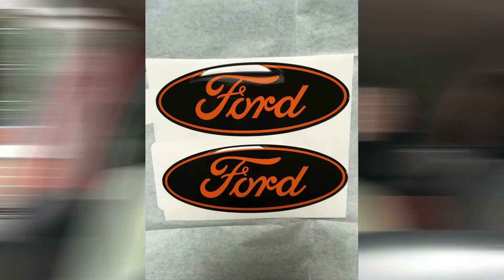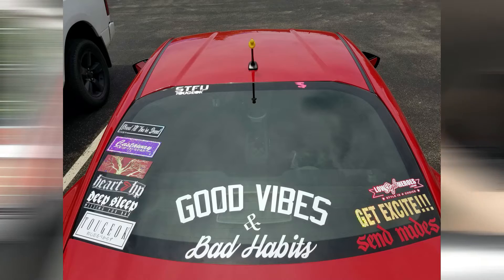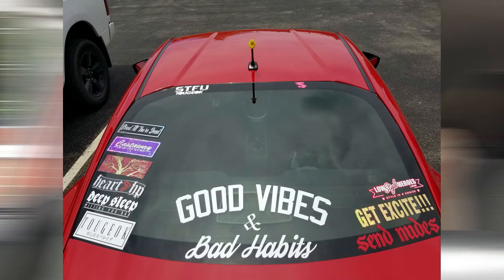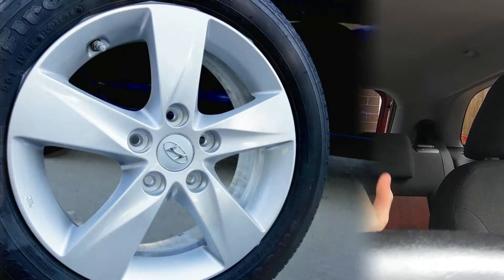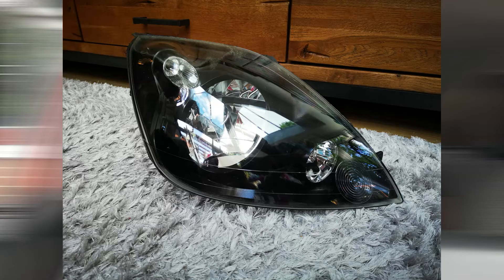Top 5 Cheap Car Mods Insurance Don't Mind!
This video includes a top 5 list of car mods that insurance companies don't seem to mind. These are cheap mods so nothing that will break the bank and mods that newer drivers can do to their first car.

You actually read this far :O Or did you skip to the end ;)

Anyways, I hope you have a great day! Make sure to keep smiling, and be positive! :)))